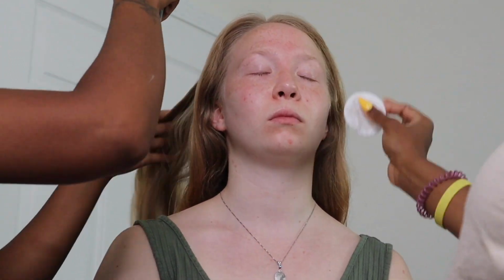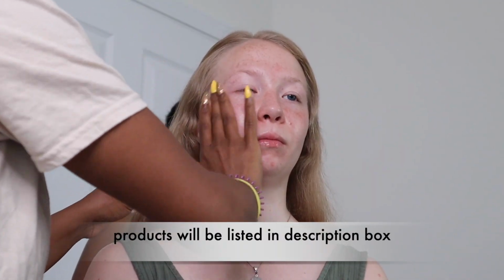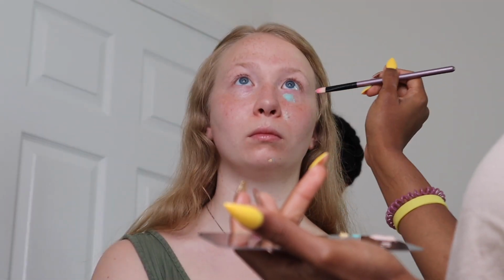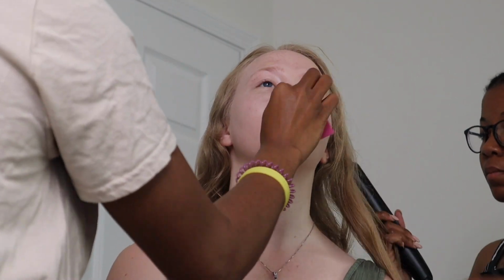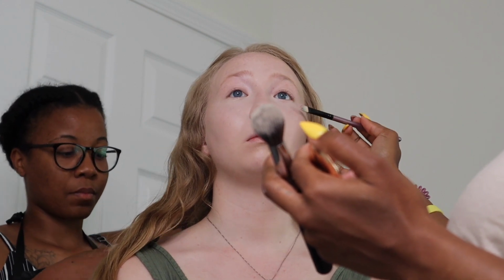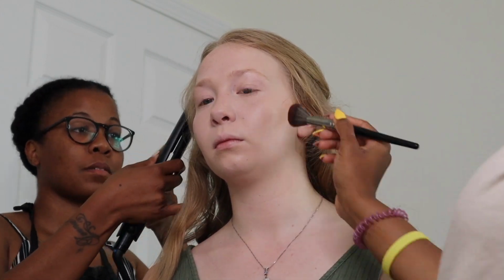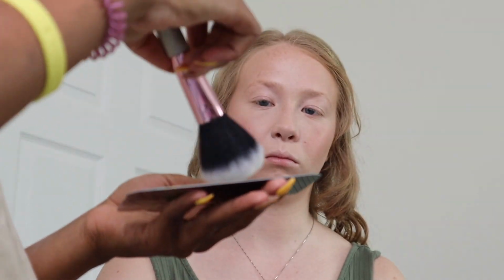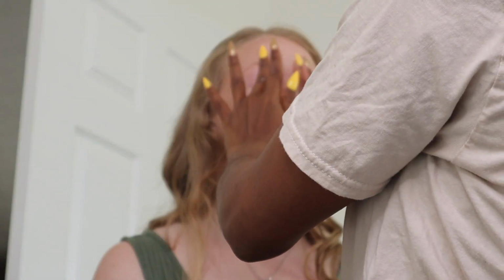Amazing Soft Bridal Transformation on Client- Client Tutorial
Hey Lovelies! I look forward to sharing ideas and working with y’all.